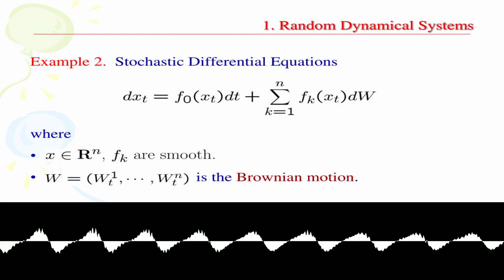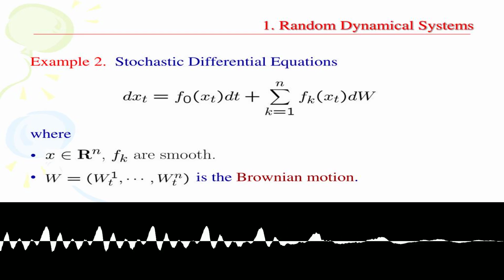1983 | [Jürgen Moser] | Stable and Random Motions in Dynamical Systems